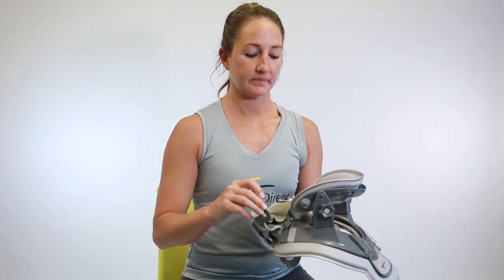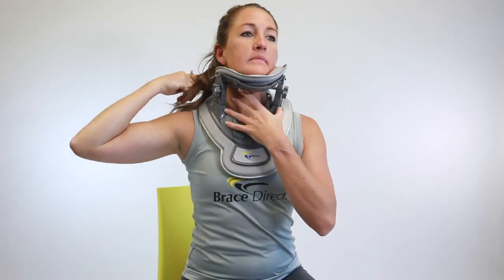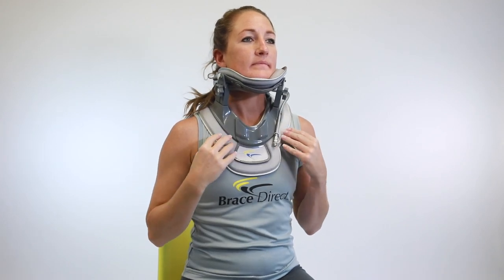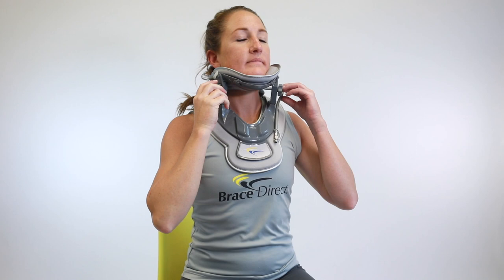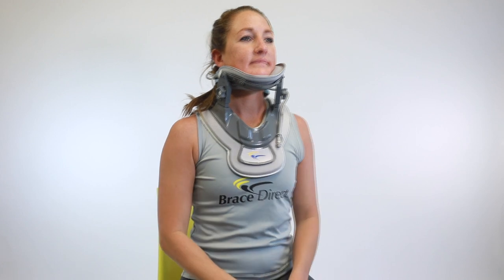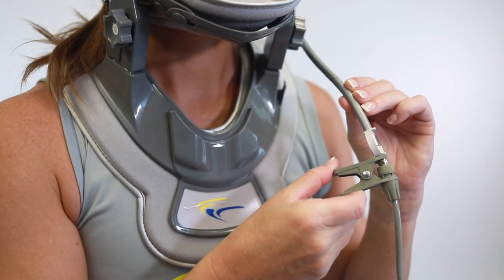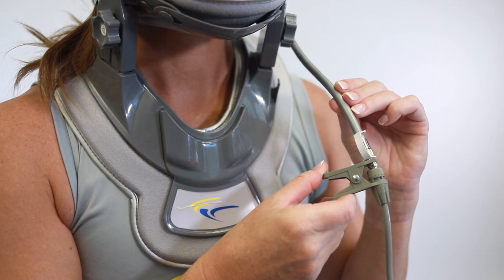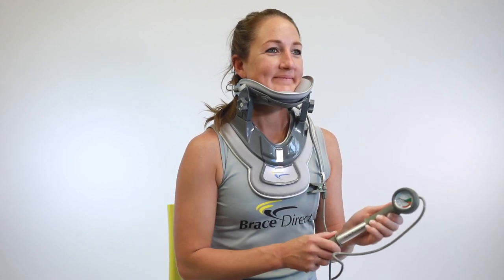How to Wear the Cervical Neck Traction Collar | Brace Direct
Brace Direct’s Cervical Neck Air Traction Collar with multiple Power traction options and airbag support is made with durable, lightweight breathable material & air chambers for comfort. A 20º upward arc thrust opens the intervertebral space and the intervertebral protruding disc which compresses the nerve, allowing it to return to its proper position thereby relieving compression and pain.  Designed for life on the go; wear the collar any time to relieve stiff and sore muscles. Promotes proper alignment and diminishes cervical fatigue and strain. Works with the natural curvature of the cervical spine instead of against it as traditional traction devices do.

Indications:
Chronic cervical strain
Cervical disc herniation/pinched/inflamed nerve
Neck & back pain/compression
Limb weakness or numbness
Postoperative fixation & rehabilitation
Cervical Spondylosis